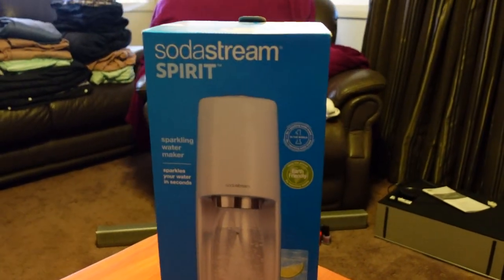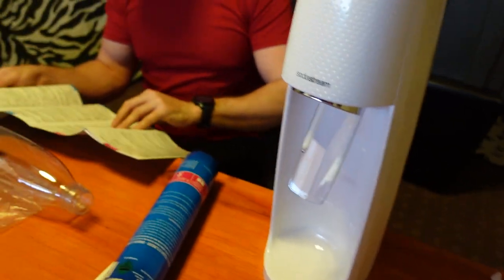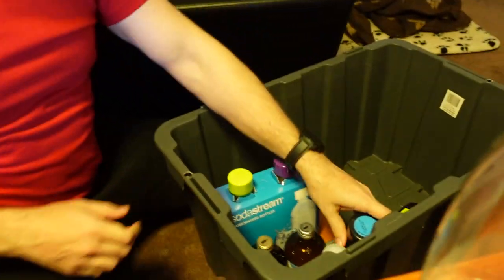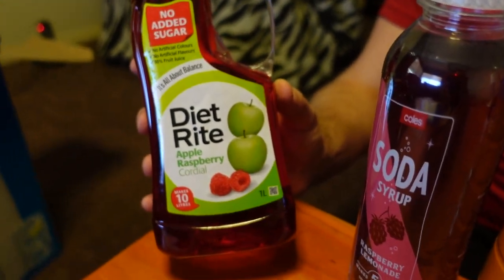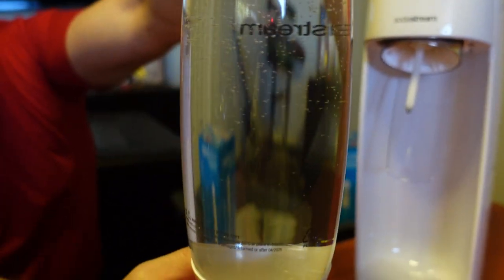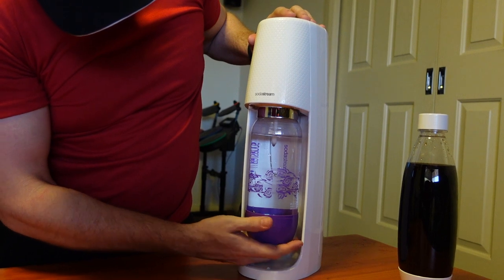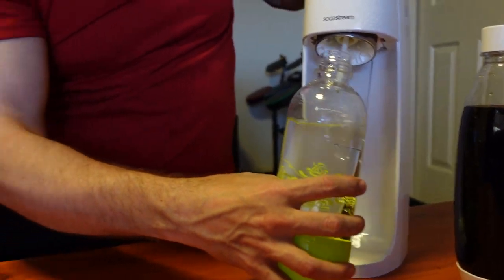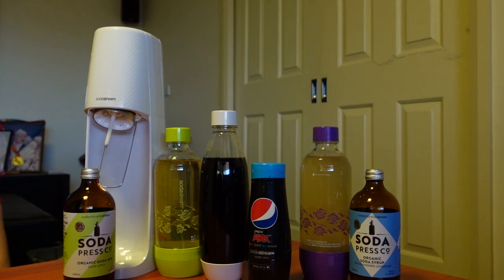SodaStream SPIRIT | UNBOXING | SET UP | HOW TO USE SODASTREAM SPIRIT | AUSTRALA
Hi Guys, Mabuhay! Jacks Bought a soda stream. Are you Familiar in Soda stream? Jacks will explain what is Soda stream tara na unboxing na. Arat na! lols

xoxo
InDaynaMo